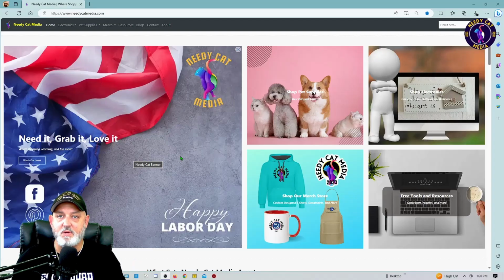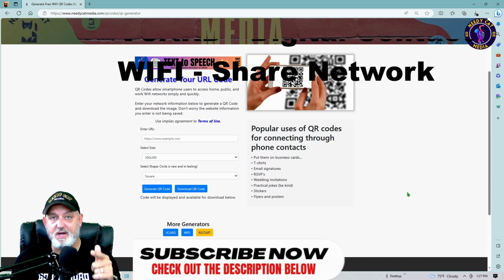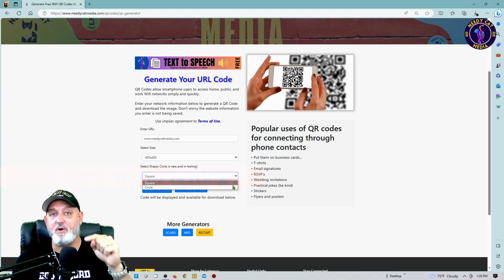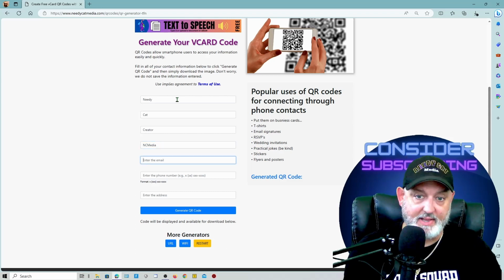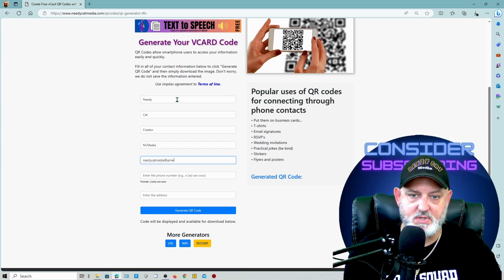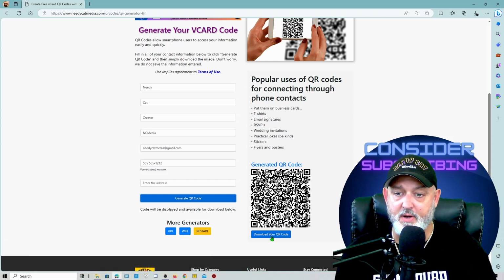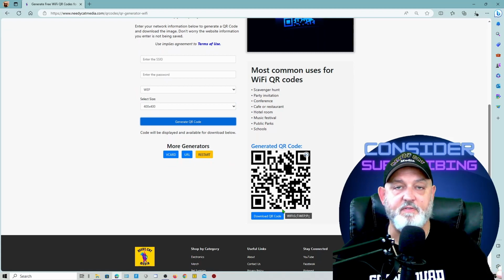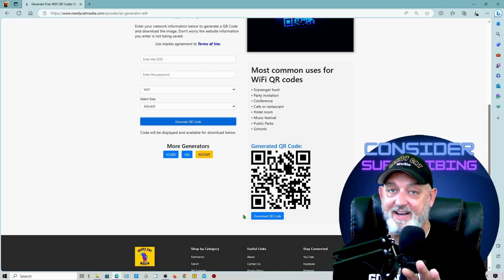Free QR Code Generator: Create QR Codes for Websites, VCards, WiFi, and More!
Welcome to Needy Cat Media! In this comprehensive tutorial for 2023, we're diving deep into the world of QR codes. Learn how to use our free QR code generator to create versatile QR codes for various purposes, including websites, business cards, WiFi networks, and more!

In this video, we'll cover:

Introduction to QR Codes: Discover the endless possibilities of QR codes and how they can enhance your digital presence.

QR Code Generator Walkthrough: We'll provide a step-by-step guide on using our free QR code generator for all your creative QR code needs.

Creating QR Codes for Websites: Generate QR codes that link to websites, effortlessly connecting users to your online content.

QR Codes for WiFi Passwords: Simplify network connections with QR codes, perfect for home or business use.

Creative QR Codes: Explore innovative uses of QR codes in marketing and resource sharing.

Permanent QR Codes: Create lasting QR codes for consistent access to your content.

By the end of this tutorial, you'll be a QR code pro, using them to boost your marketing efforts, streamline networking, and enhance user experiences.

If you're looking to level up your QR code game in 2023, hit that thumbs up, share this video with your friends, and subscribe to our channel for more cutting-edge tutorials.

Thank you for joining us on this QR code journey, and let's get started on unlocking their full potential together!

WHAT I MADE THIS VIDEO WITH